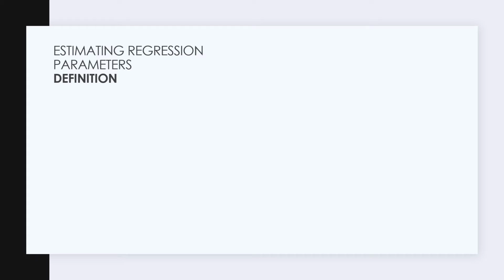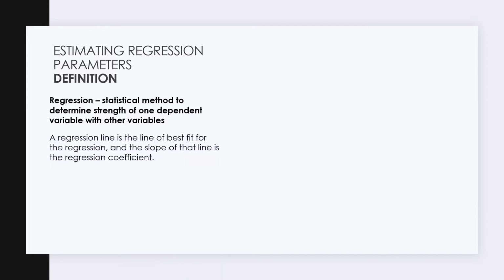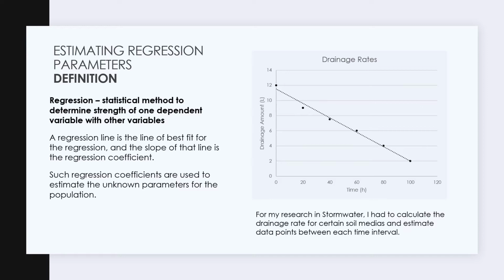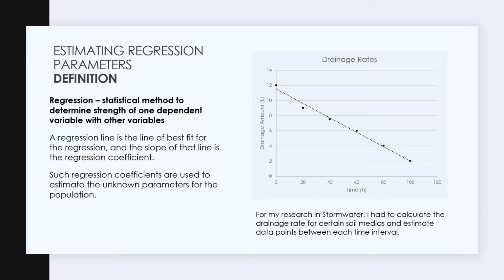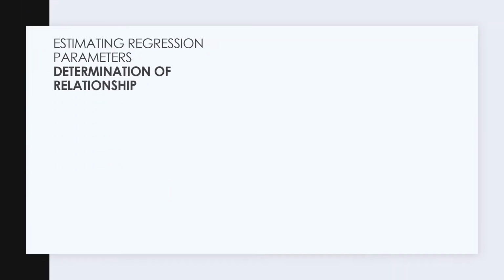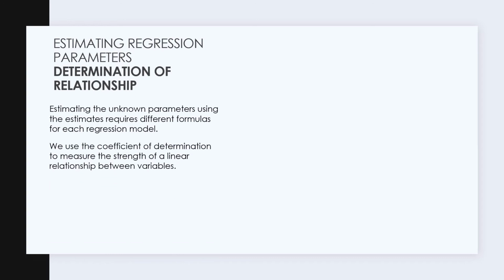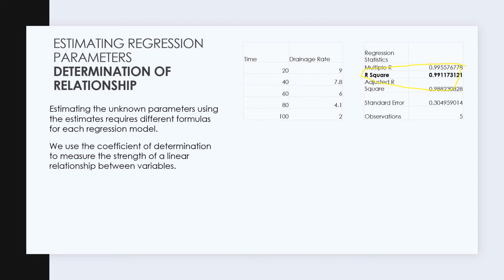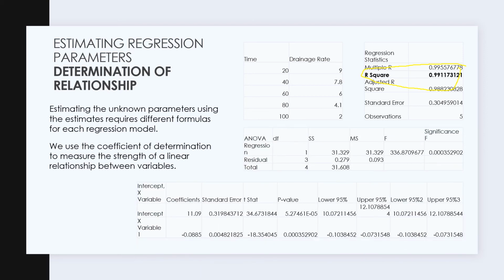Estimating Regression Parameters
Statistics Final Project, April 20th 2020
By: Chris Hagglund